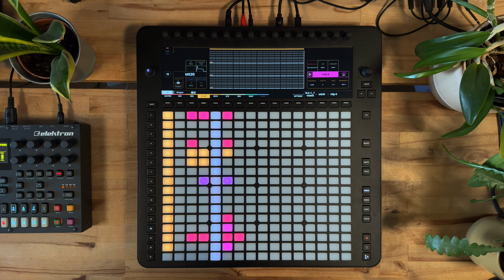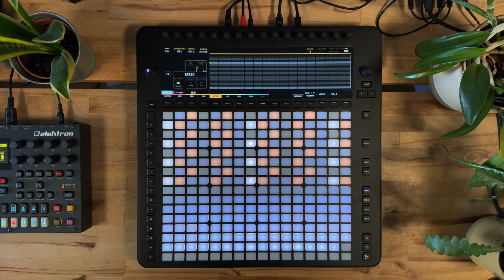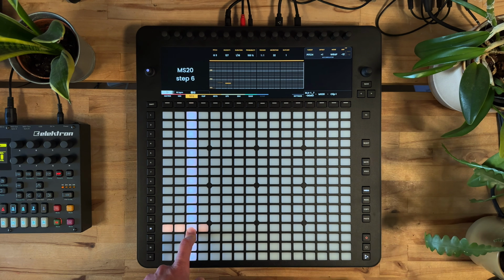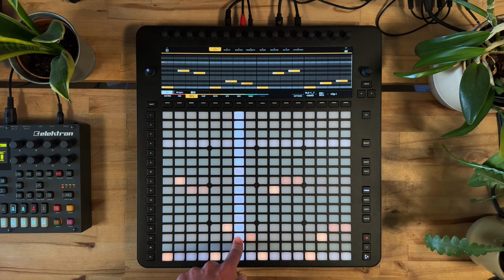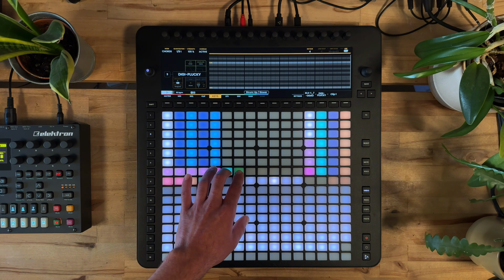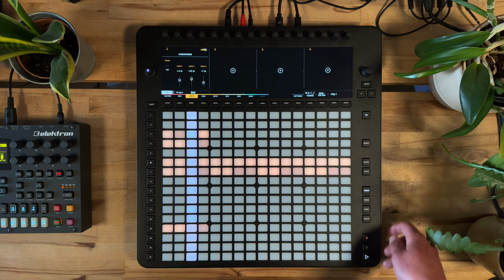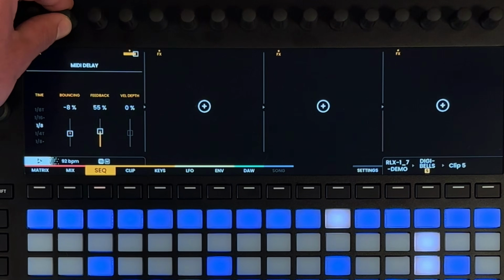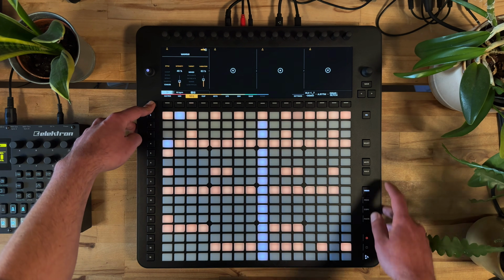Reliq Rlx 1.7.0 — Triplets, Accumulator & New MIDI FX Overview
Rlx 1.7.0 introduces a new layer of sequencing, modulation, and MIDI processing tools for Reliq.

This update adds Post FX for reshaping sequenced material during playback, new MIDI FX including Harmonizer, Delay, and Manglr, together with the new Accumulator engine for evolving pitch, velocity, and ratchet behavior over time.

Rlx 1.7.0 also expands chord programming, CV compatibility, and sequencer navigation workflows across the system.

Chapters:
00:00 Quick Overview
00:29 Clip Info View
01:23 CV Settings
02:01 Quantization & Triplets
02:40 Accumulators
06:05 Chord Strumming
07:00 Harmonizer MIDI FX
07:53 MIDI Delay
09:38 Manglr

Key Features

Accumulator

A new per-voice modulation engine for evolving pitch, velocity, and ratchet values over successive triggers.

MIDI FX

New MIDI effects for harmonic, rhythmic, and generative note processing, including Harmonizer, MIDI Delay, and Manglr.

Chord Strumming

Each chord can now strum with configurable direction and rate directly from the chord picker.

Clip Infoview

A persistent overview of clip routing, modulation slots, playback state, follow-ups, and sheet position while working in the sequencer.

CV Output Standards

Added Hz/V and 1.2V/Oct scaling modes, together with normal and inverted gate polarity options.

Additional Improvements

- Extended scale library including blues and traditional/non-Western scales

- Triplet quantization grids and resolutions

- Extended arpeggiator rates with dotted and triplet timing